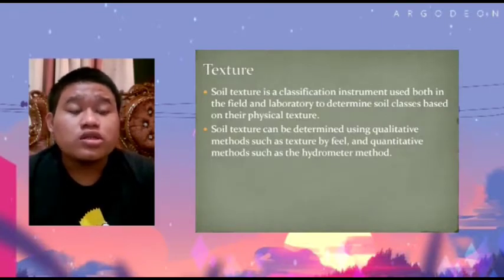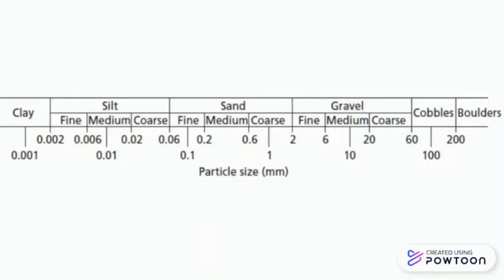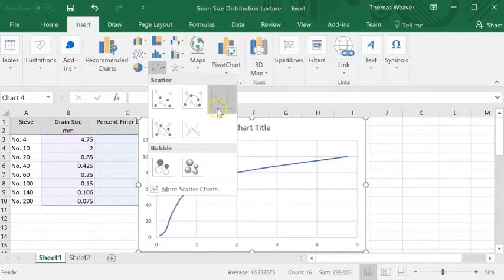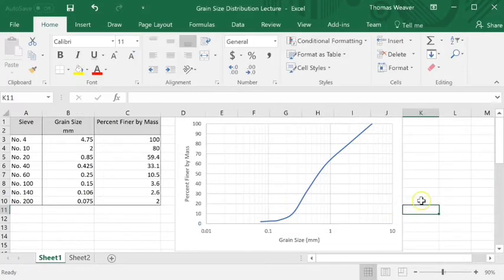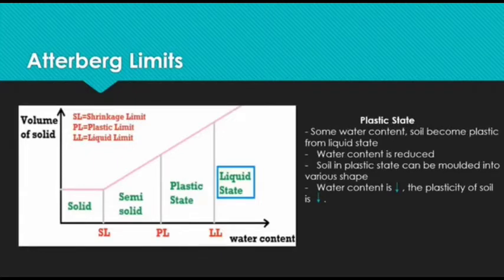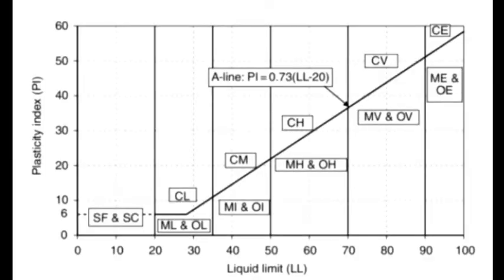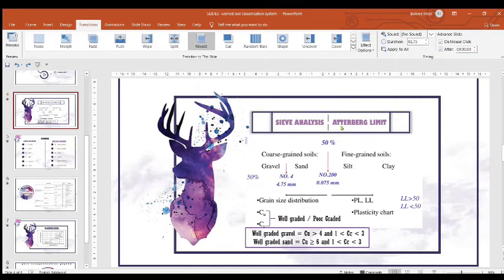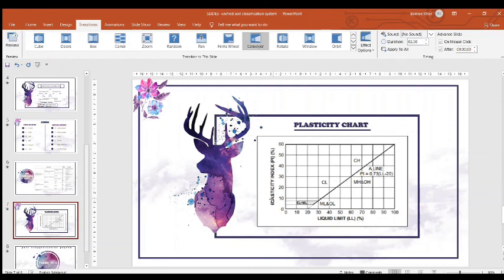BPD14402 Mechanics - Soil Identification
Group 6 - Assingment